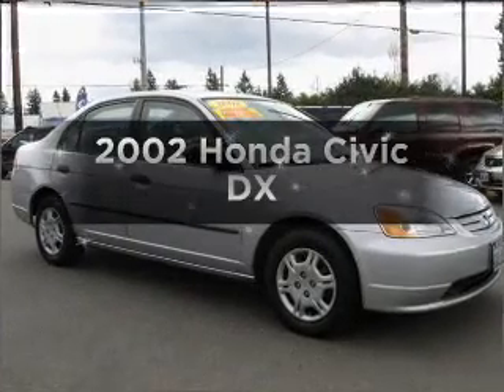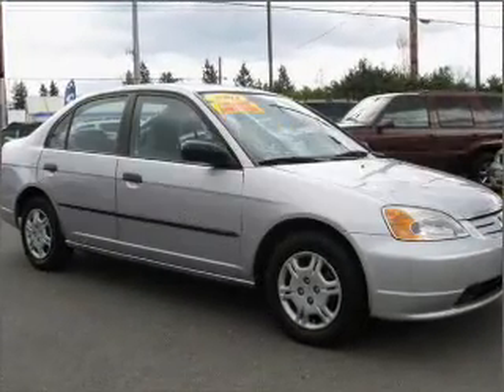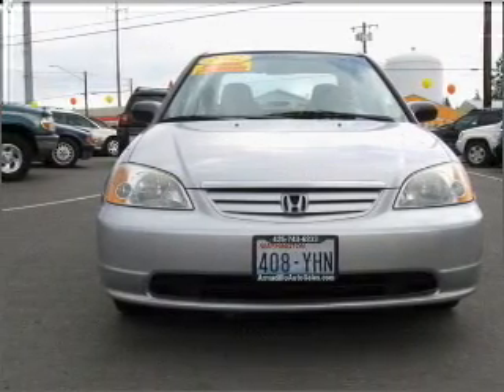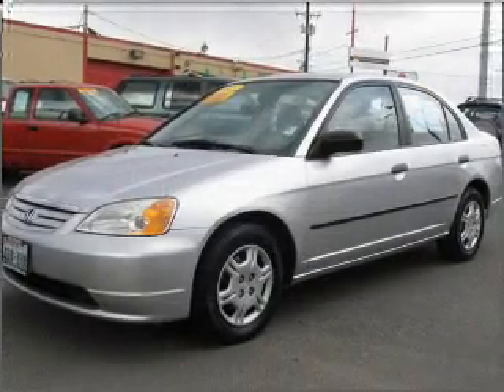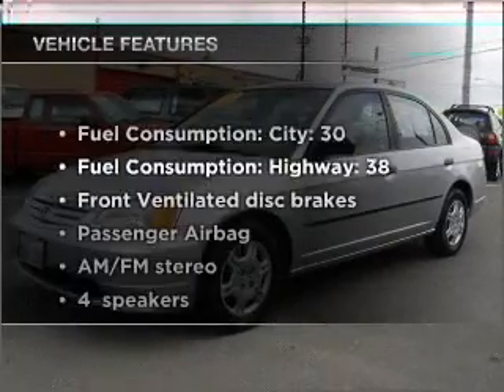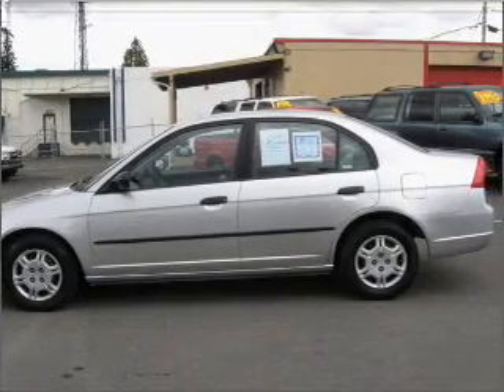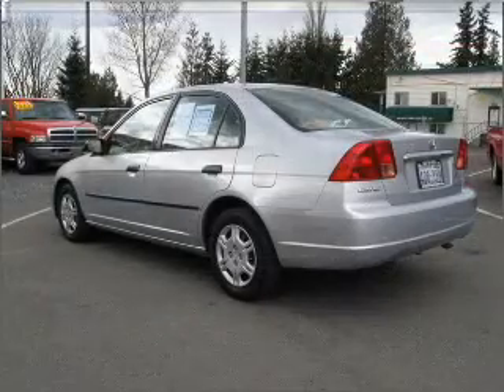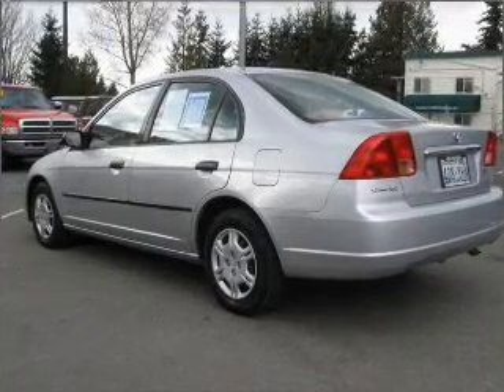2002 Honda Civic - Glennwood Wa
Year: 2002
Make: Honda
Model: Civic
Trim: DX
Engine: 1.7 liter inline 4 cylinder 16 valve
Transmission: 4-Speed Automatic
Color: Silver
Mileage: 116745
Address:
15104 Hwy 99